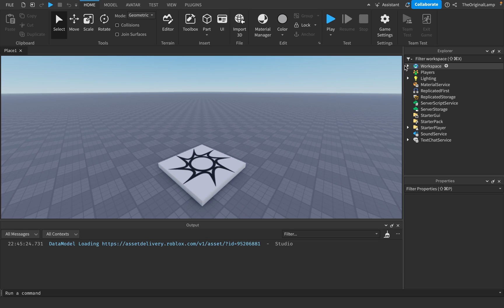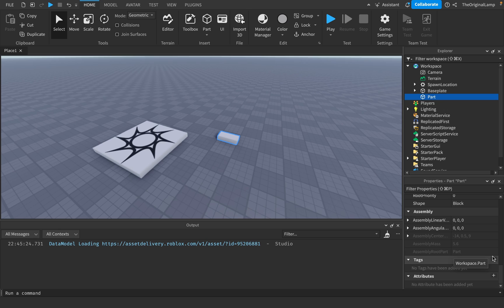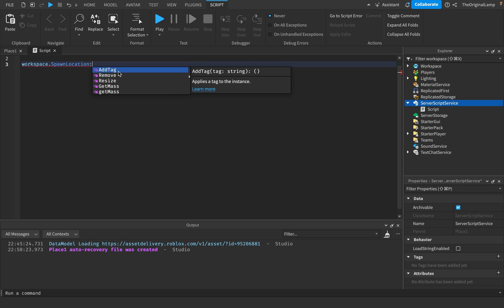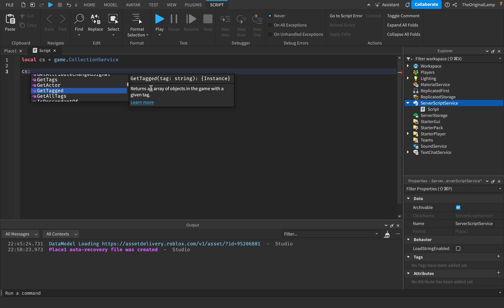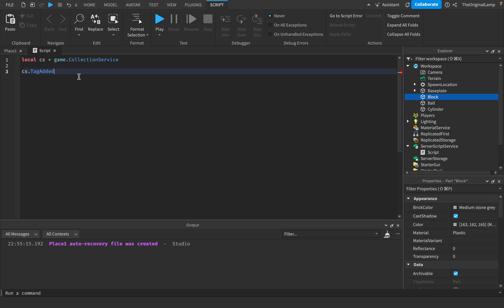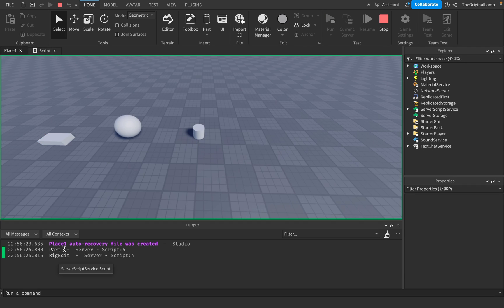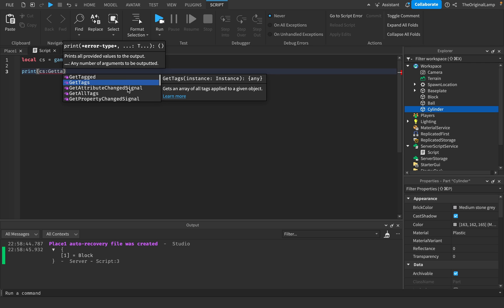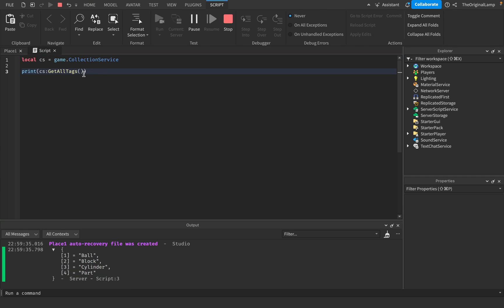How Are Big Roblox Games Organized?